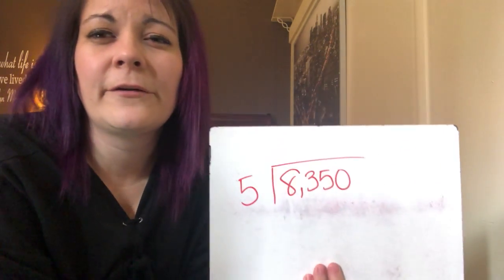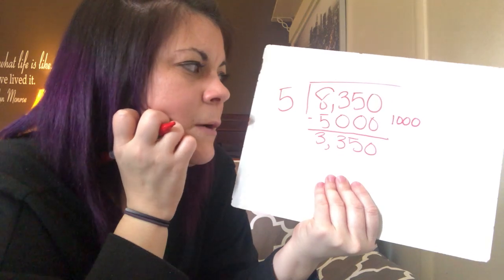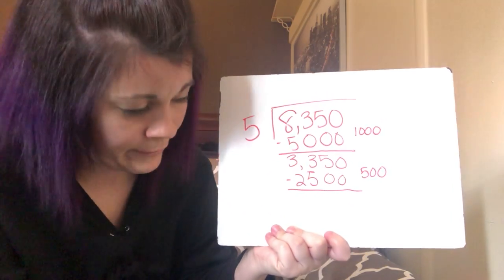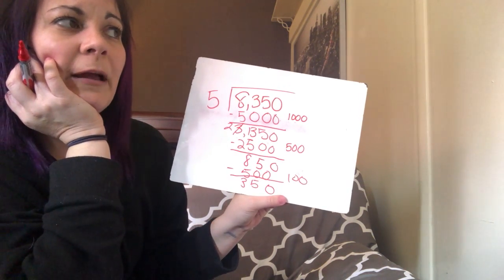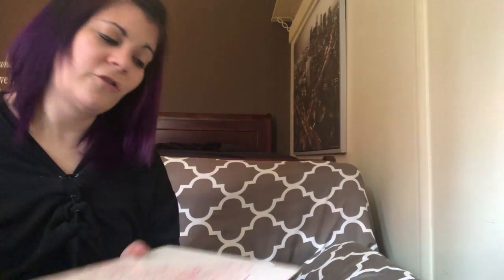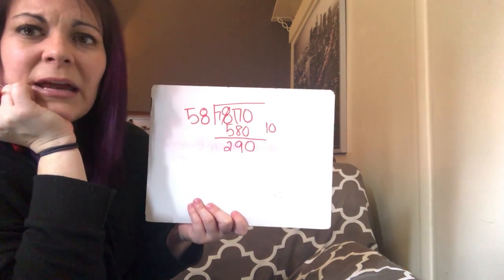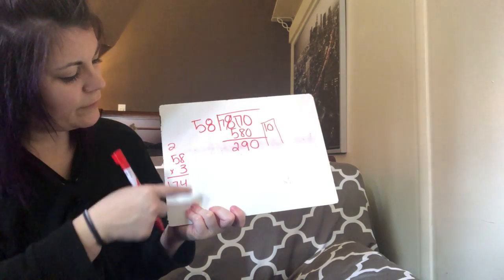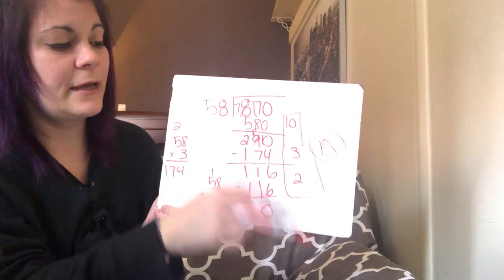Divide whole numbers by powers of 10